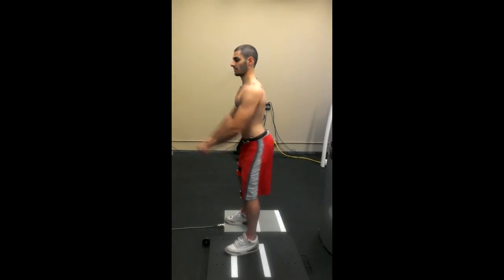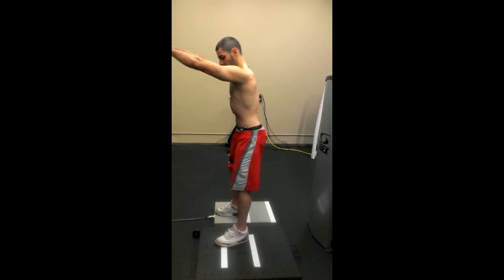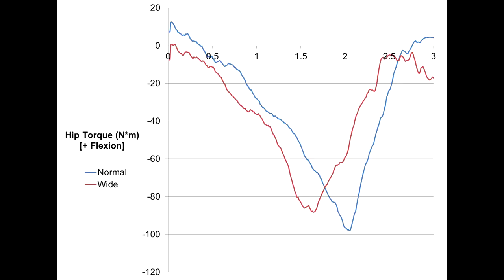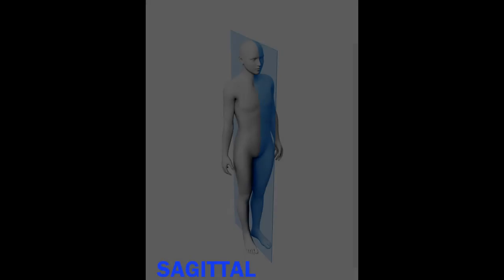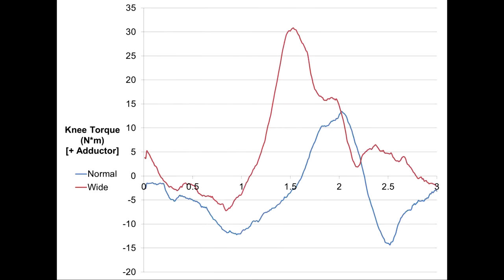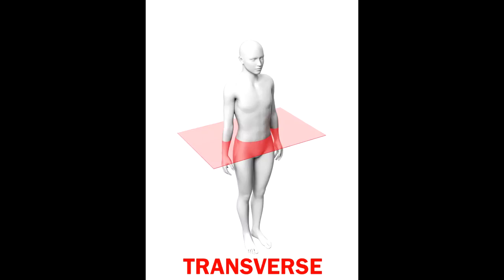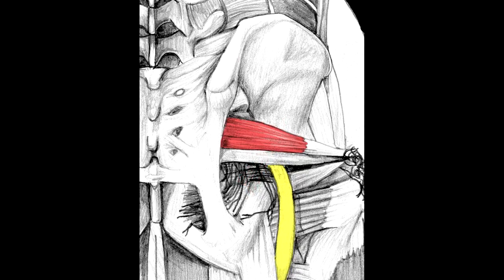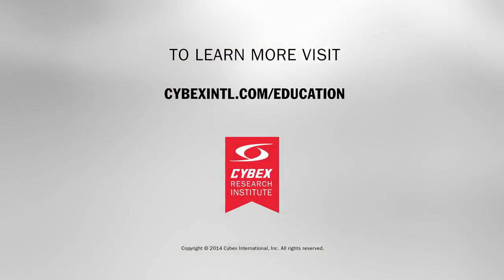Exercise Analysis #3: Plié squats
With so many variations of the body-weight squat exercise, we at the Cybex Research Institute (CRI) often get asked exactly which style is the 'best.' Almost always, the answer is dependent on the goal of the exercise.  One popular change to the traditional squat is called the plié (or sometimes sumo) squat, where the exerciser widens their stance width beyond the shoulders.  What exactly is the difference between this and a normal-stance squat?